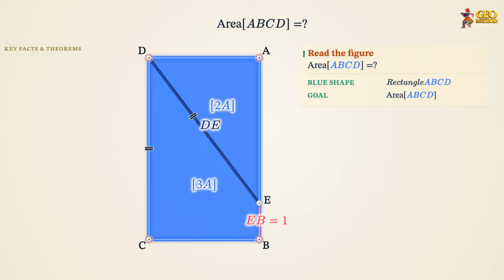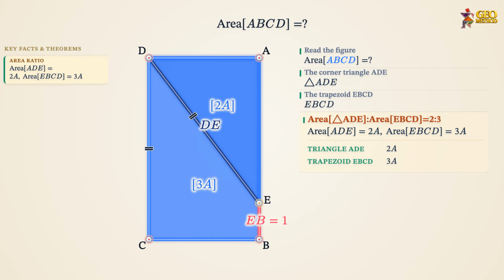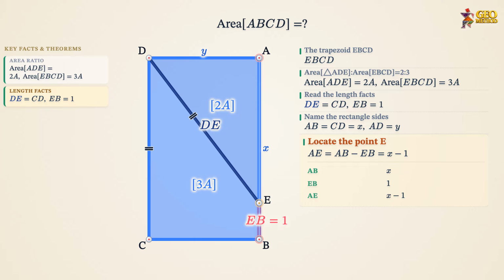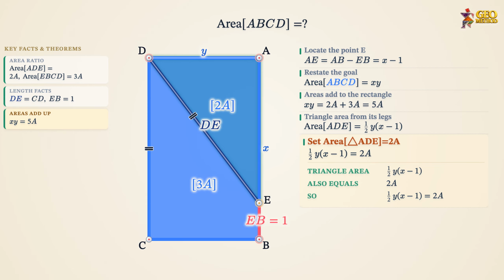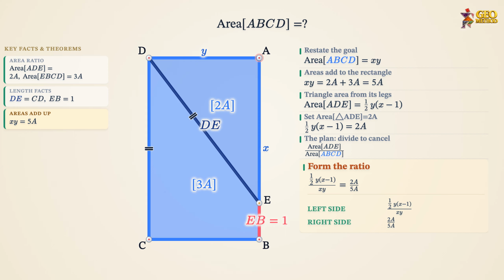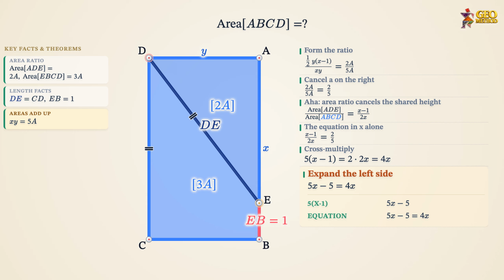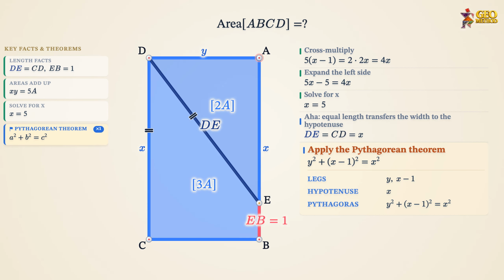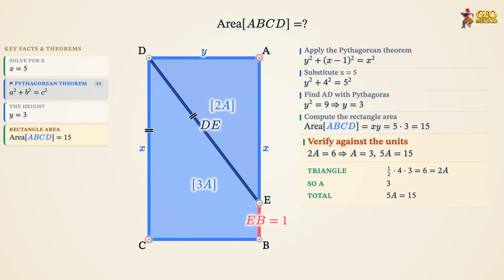Can you find area of the Blue Rectangle? | GeoMethod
A full GeoMethod walk-through: Can you find area of the Blue Rectangle.

00:00 Problem: Area[ABCD] = ?
00:57 The trapezoid EBCD
01:27 Read the length facts
02:00 Locate the point E
03:02 Set Area[△ADE] = 2A
04:00 Aha: area ratio cancels the shared height
04:35 Cross-multiply
05:12 Aha: equal length transfers the width to the hypotenuse
06:09 Find AD with Pythagoras
06:53 Result: Area[ABCD] = 15